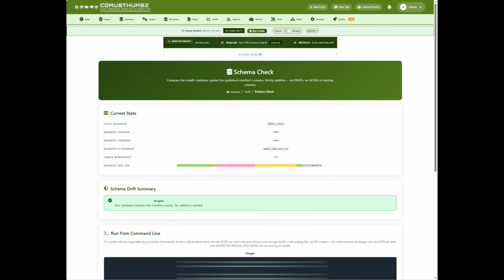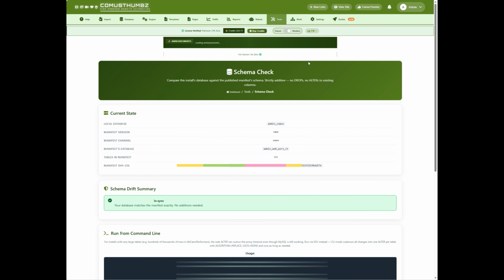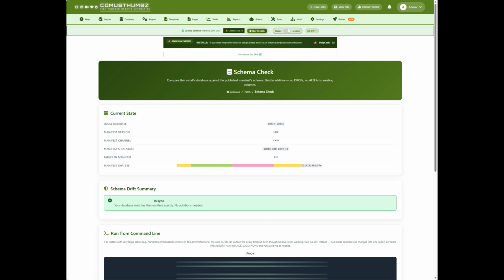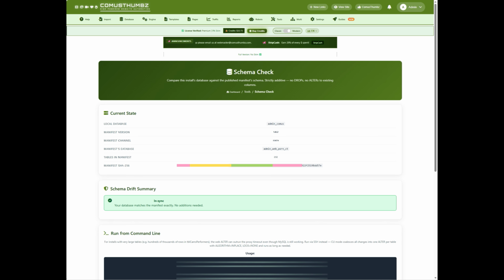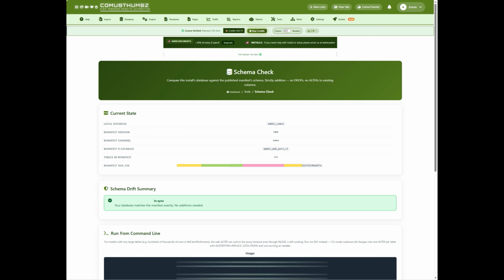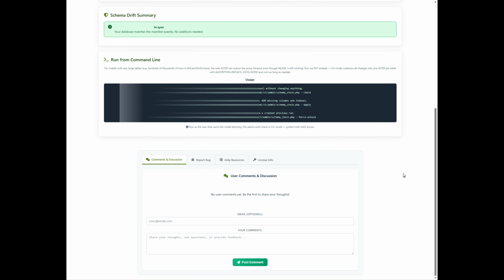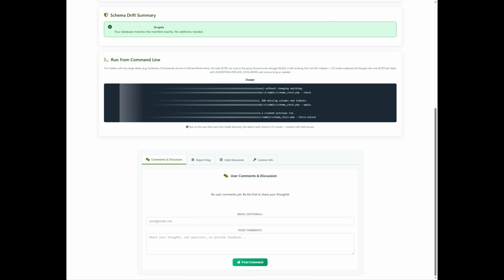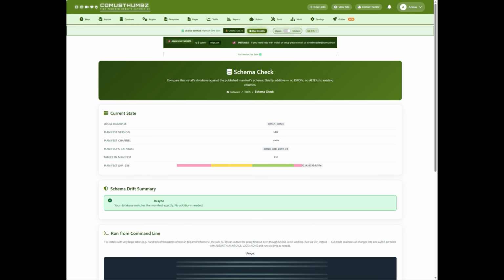ComusTumbz Script Auto Database Schema Check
In this video ComusThumbz provides a simple understanding of how to use ComusThumbz Database Schema Check System in your ComusThumbz setup.